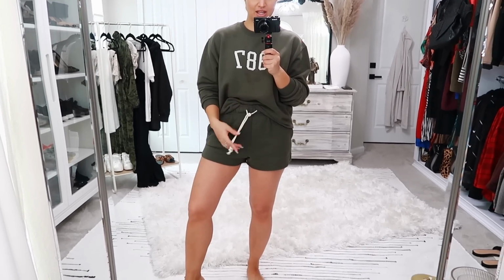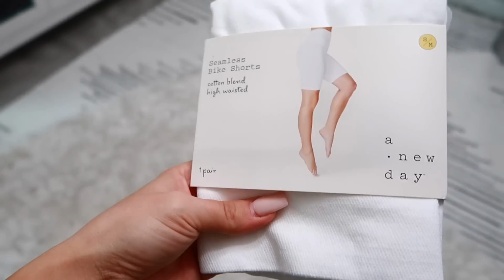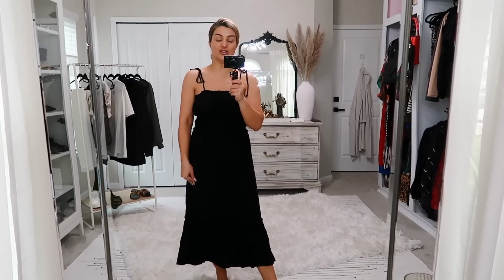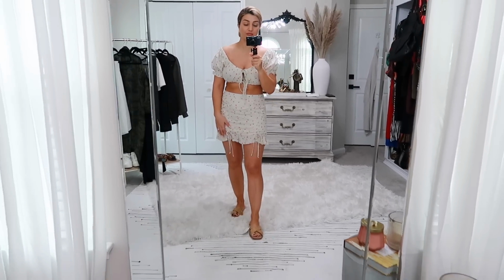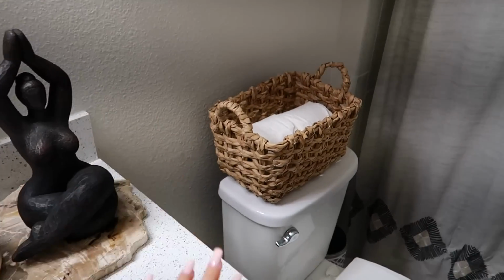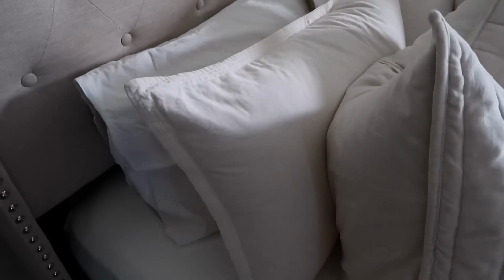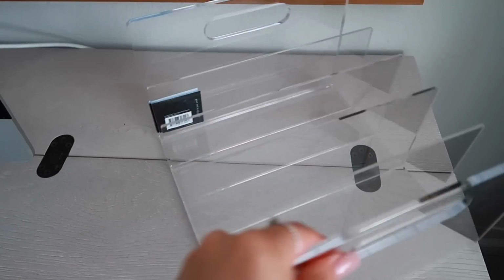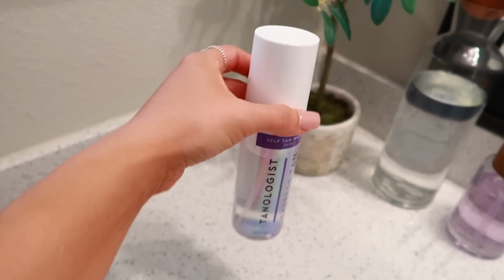HUGE TARGET HAUL + BATHROOM REVEAL |VACATION WARDROBE, OFFICE ORGANIZATION, DECOR, HOTEL PILLOW HACK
This video is about my most recent Target haul as well as my bathroom revamp and reveal. All products are linked below.

⬇️ My measurements for reference ⬇️
5’7 1/2”
145 lbs
Small/medium top
Small/medium bottom
4 pants or 27/28 jeans

⬇️⬇️⬇️ PRODUCTS MENTIONED ⬇️⬇️⬇️

Bathroom Mirror

Black wood side table

Glass Candle holder

Skirt with flowers

Crop top

Black sundress

Nude sandal

Black sandal

White bike shorts

Acrylic folder organizer

acrylic tray sunglasses

Acrylic scissors

Green 1987 sweatshirt

Green shorts

Self tanner
White towels